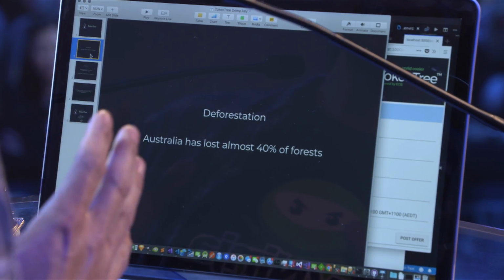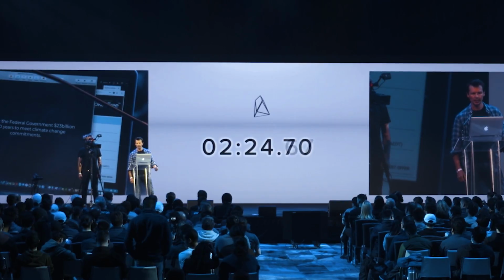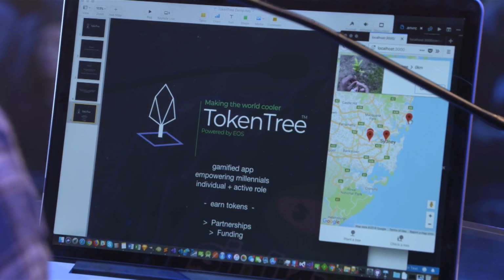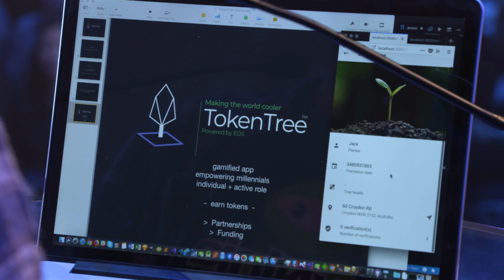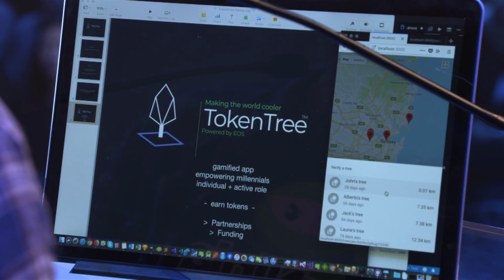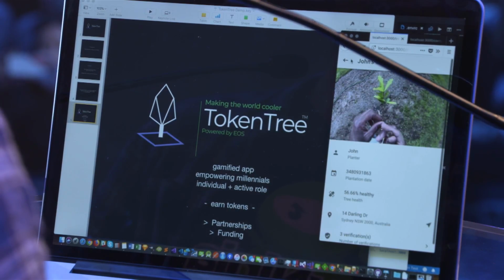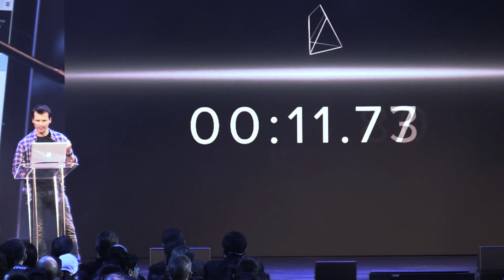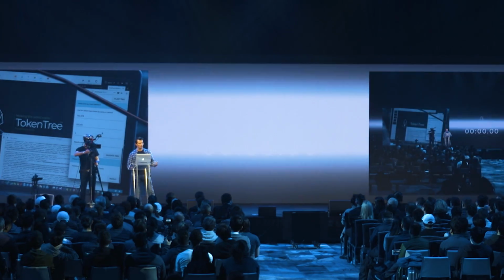EOS Global Hackathon Sydney 3rd Prize Winner TokenTree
TokenTree took third prize at the EOS Global Hackathon Sydney, August 4-5, 2018. The team is tackling deforestation by empowering the public to look after trees and allowing them to track and verify the health of trees planted.

Block.one will not be launching any of the initial public blockchains based on the EOSIO software. It will be the sole responsibility of third parties, the community, and/or those who wish to become block producers, to adopt and implement EOSIO in the manner they choose, with the features they choose, and/or providing the services  they choose. Block.one does not guarantee that anyone will adopt or implement such features, or provide such services, or that the EOSIO software will be adopted and implemented in any way.
Block.one does not endorse any third party or its products or services, even if they are mentioned herein. Block.one is not responsible for any linked content.

Please note that the statements herein are an expression of Block.one’s vision, not a guarantee of anything. While we will try to make that vision come true, all aspects of it are subject to change in all respects at Block.one’s sole discretion. We call these “forward looking statements”, which includes statements in this document, other than statements of historical facts, such as statements regarding Block.one’s business strategy, plans, prospects, developments and objectives. These statements are only predictions and reflect Block.one’s current beliefs and expectations with respect to future events; they are based on assumptions and are subject to risk, uncertainties and change at any time.

We operate in a rapidly changing environment. New risks emerge from time to time. Given these risks and uncertainties, you are cautioned not to rely on these forward-looking statements. Actual results, performance or events may differ materially from what is predicted in the forward-looking statements. Some of the factors that could cause actual results, performance or events to differ materially from the forward-looking statements include, without limitation: market volatility; continued availability of capital, financing and personnel; product acceptance; the commercial success of any new products or technologies; competition; government regulation and laws; and general economic, market or business conditions.

All statements are valid only as of the date of first posting and Block.one is under no obligation to, and expressly disclaims any obligation to, update or alter any statements, whether as a result of new information, subsequent events or otherwise.  Nothing herein constitutes technological, financial, investment, legal or other advice, either in general or with regard to any particular situation or implementation. Please consult with experts in appropriate areas before implementing or utilizing anything contained in this document.
The ideas and information expressed herein are solely those of the author and do not necessarily reflect the positions, views or advice of Block.one or any other employee of Block.one.